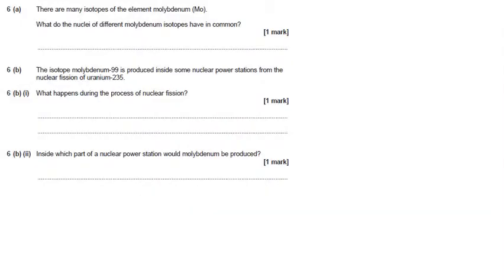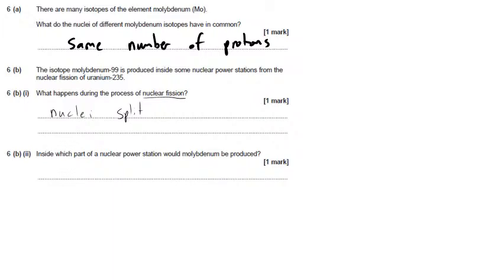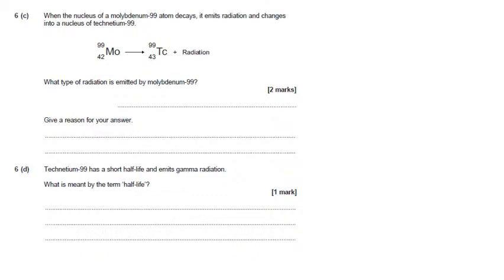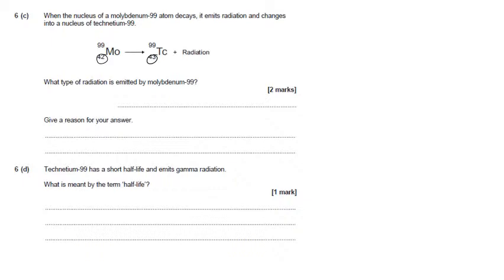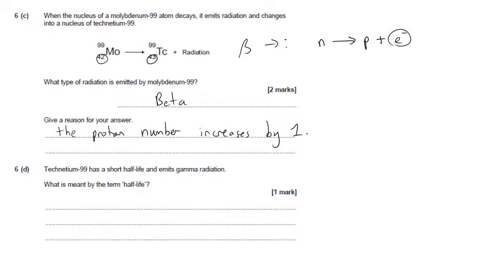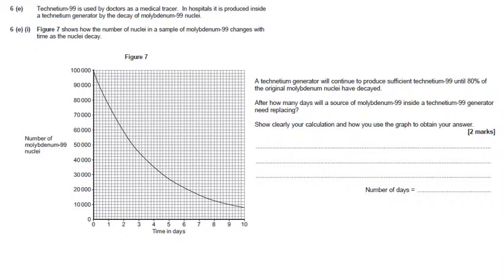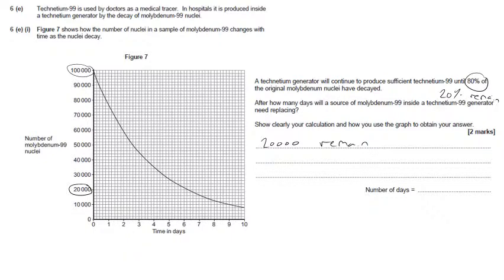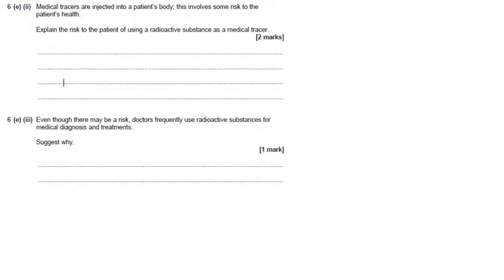AQA Physics P2 June 2014 Q6